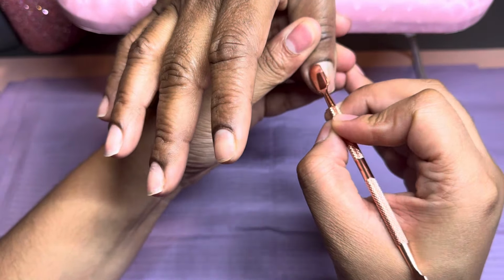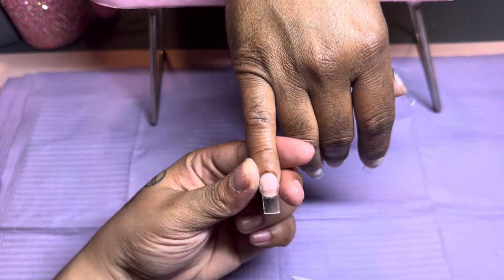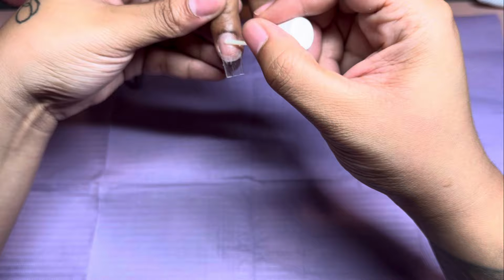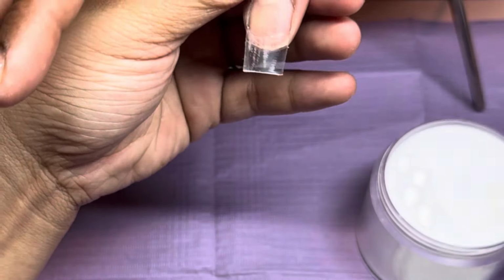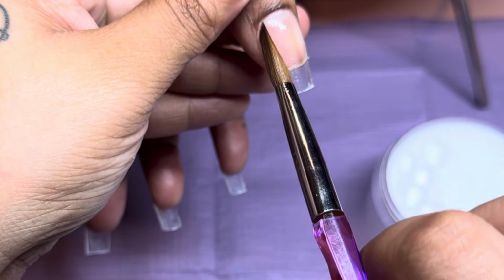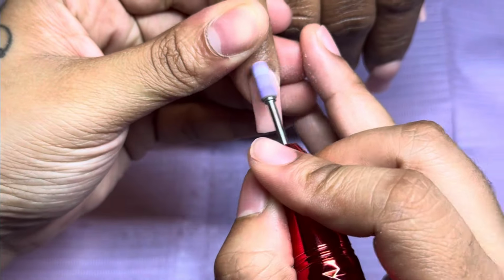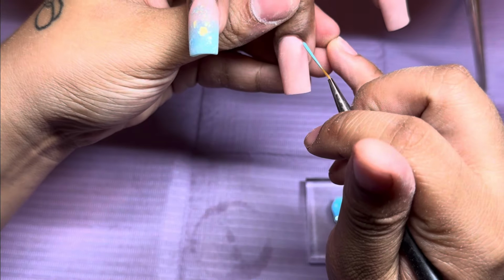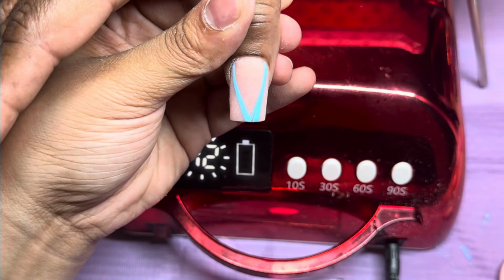SIMPLE ACRYLIC NAIL SET | BLUE V CUT FRENCH